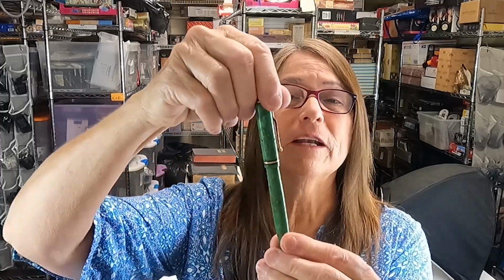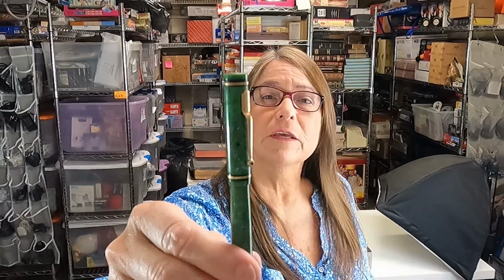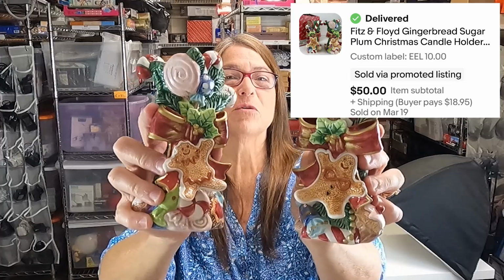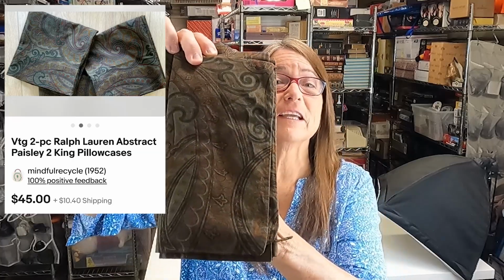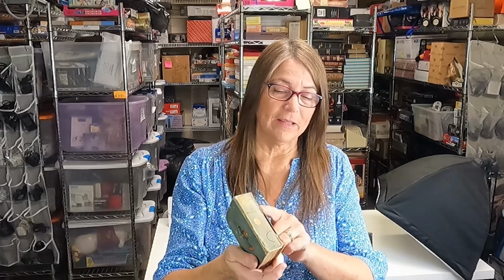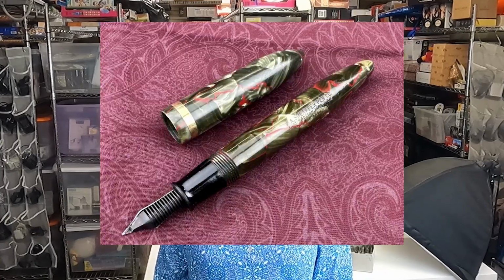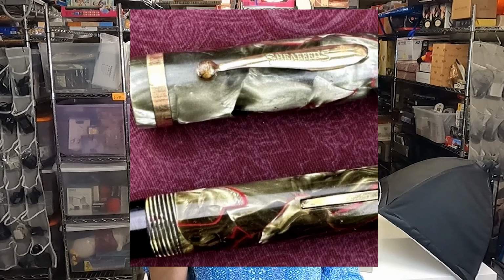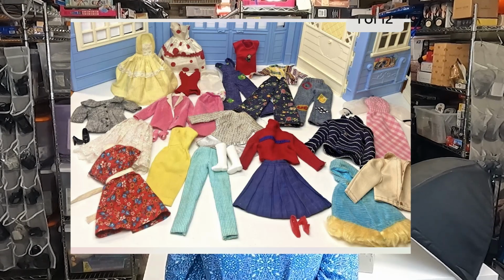Estate Sale Company Didn't Know The Value! I Will Make Thousands Selling On eBay! What Sold!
Hello, my name is Teri! On this channel, I show you some of the awesome items I sold recently. Watch to learn what items I keep an eye out for as a reseller on eBay.

Please share any ideas you have for what you want to see in future videos in the comments below!